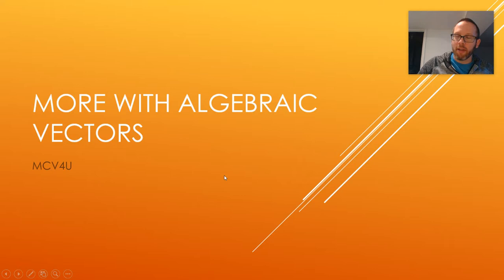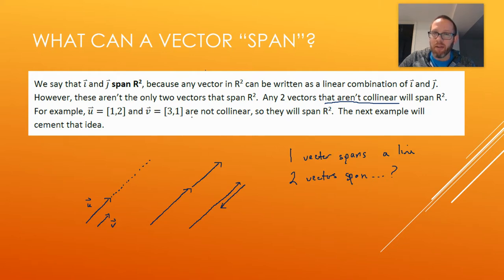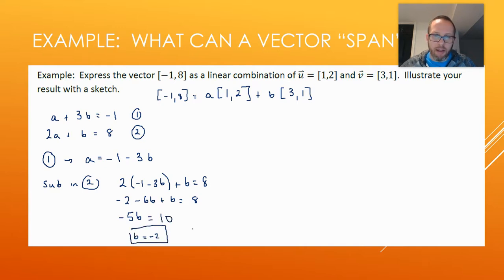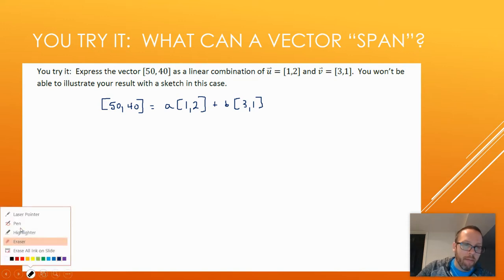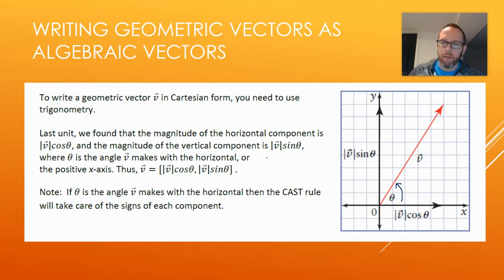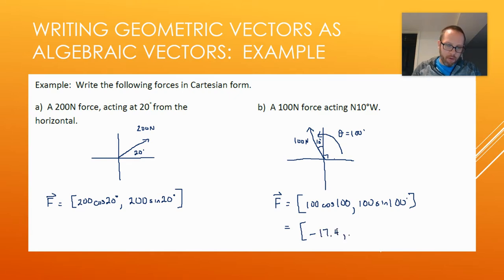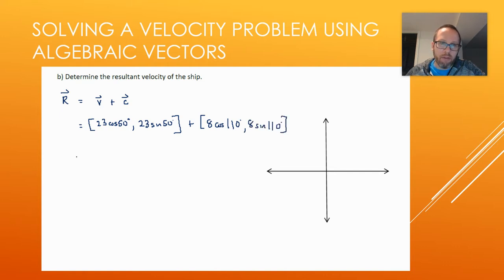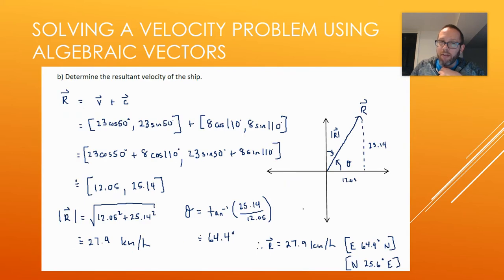More With Algebraic Vectors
In this video we do a bit more with algebraic vectors, including some challenging problems that we did with geometric vectors.